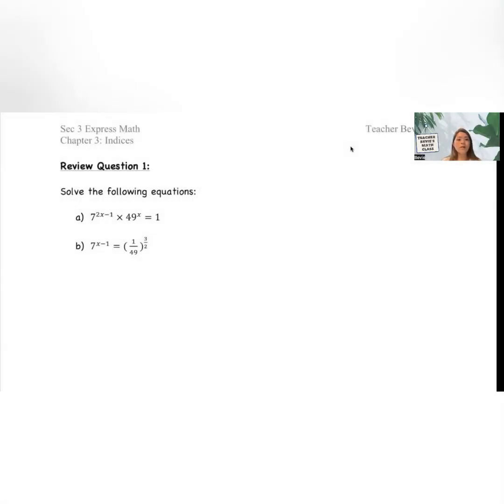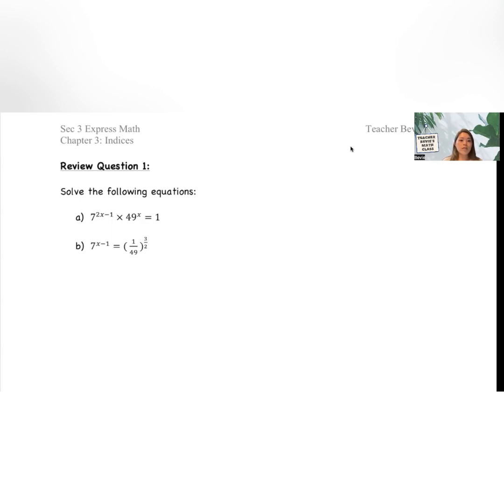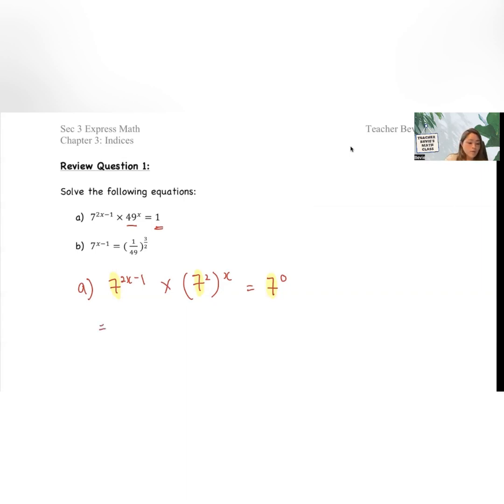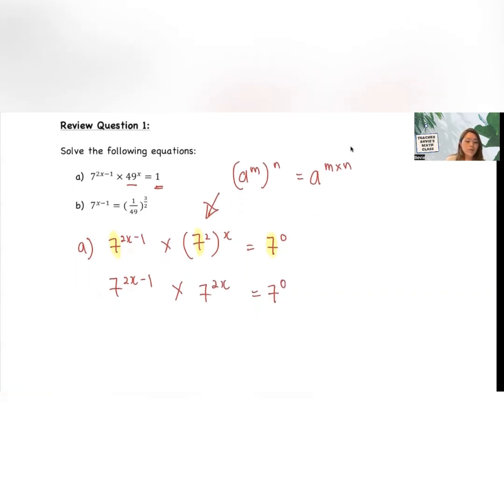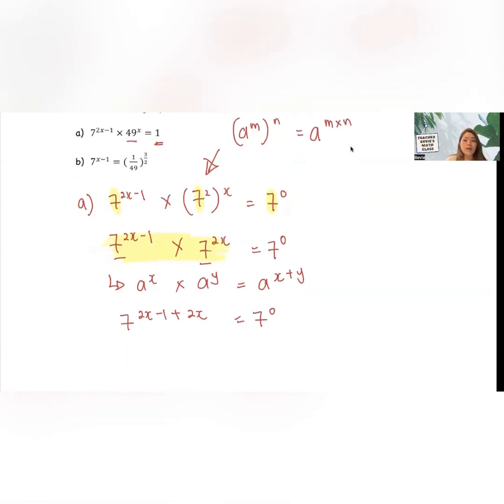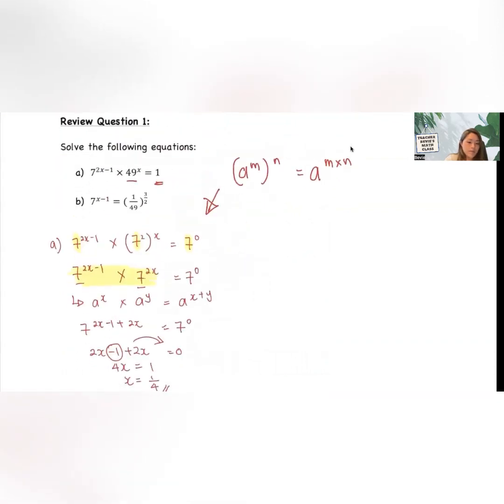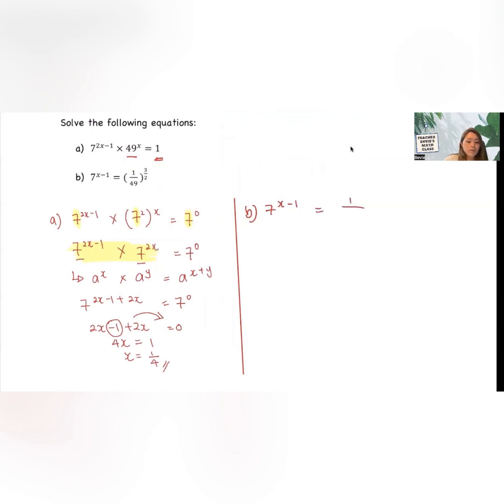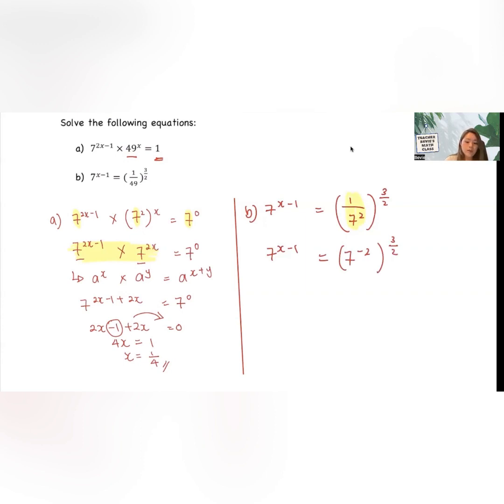Sec 3: Indices, Standard Form and Compound Interest ( Review Q1 )